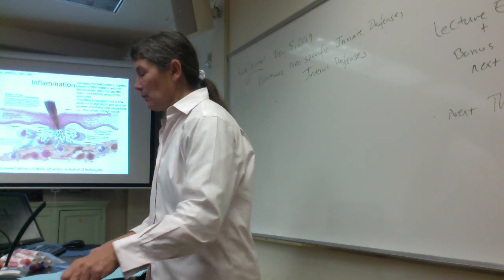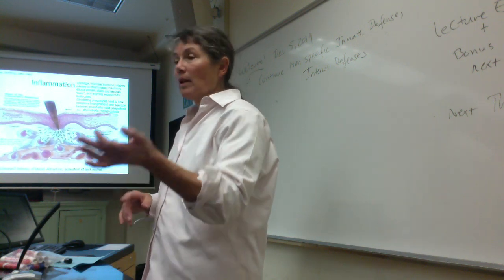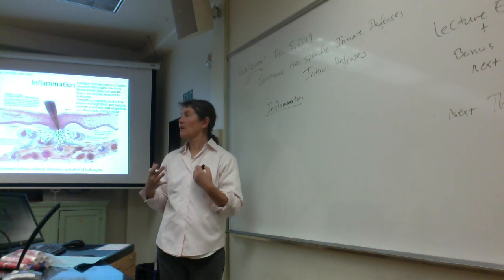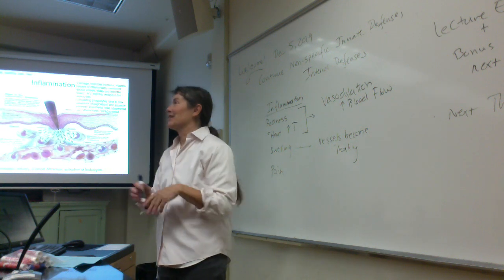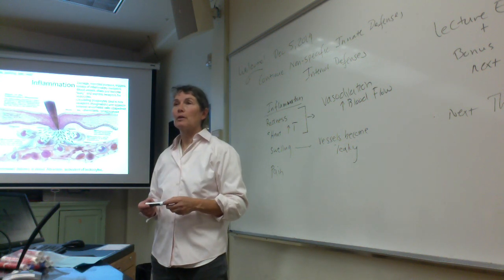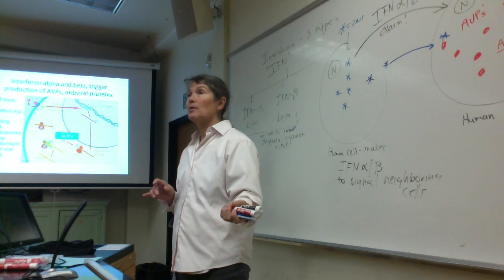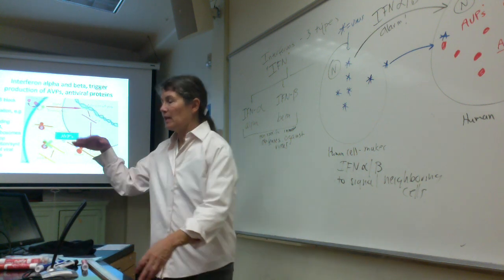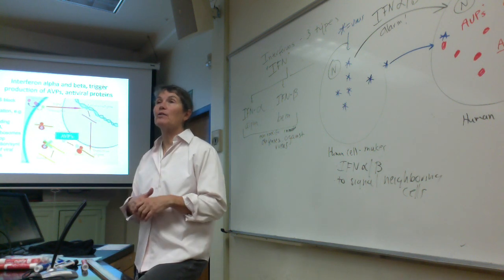movie in Lecture Innate defenses, start Adaptive Specific Immunity Th Dec 5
Dec 5 finish Innate defenses, Start Adaptive Immunity